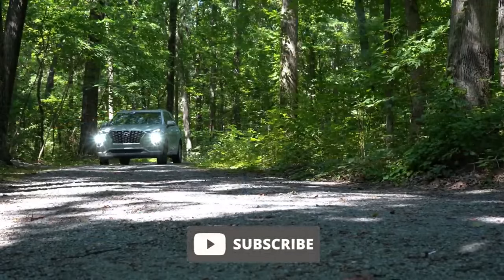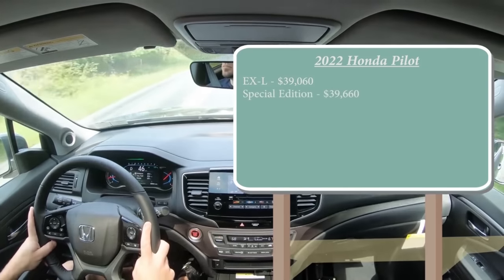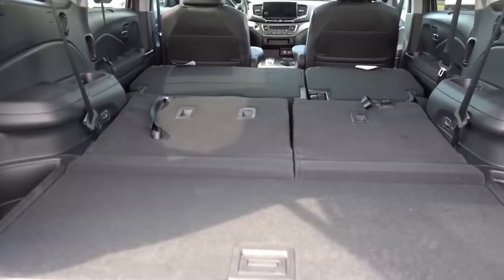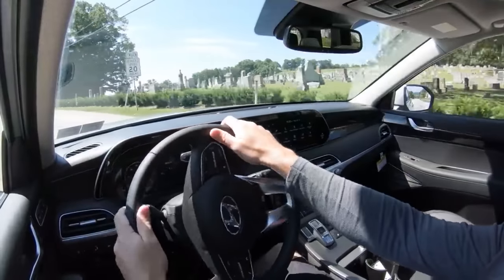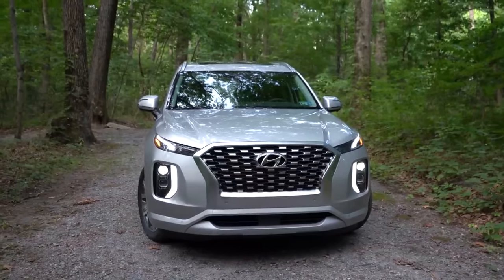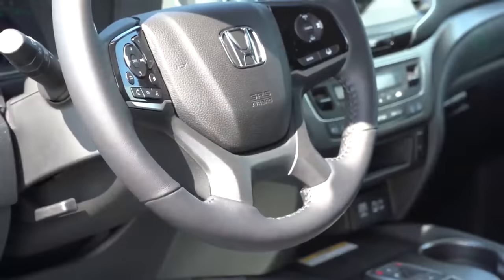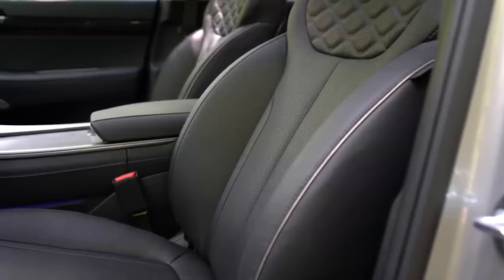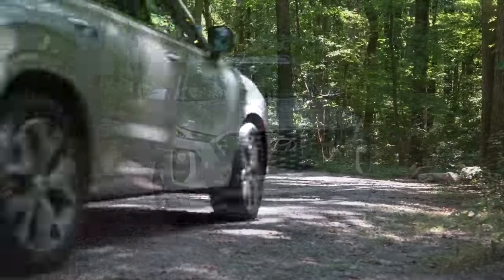2022 Hyundai Palisade vs 2022 Honda Pilot | 10 KEY DIFFERENCES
After having now test driven & reviewed both the 2022 Hyundai Palisade & 2022 Honda Pilot I thought it would be fun to put these two head to head! In this video I will lay out the 10 KEY DIFFERENCES between both the 2022 Hyundai Palisade & 2022 Honda Pilot with a clear winner at this end. Hopefully this may help in your finial decision between these two! :-)